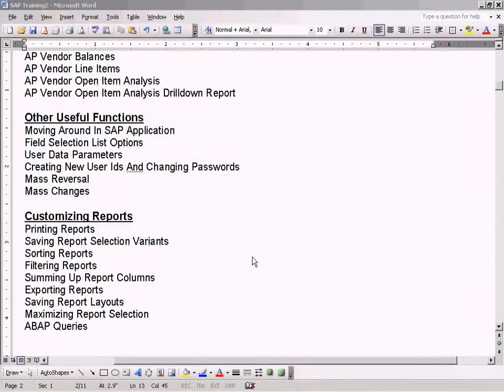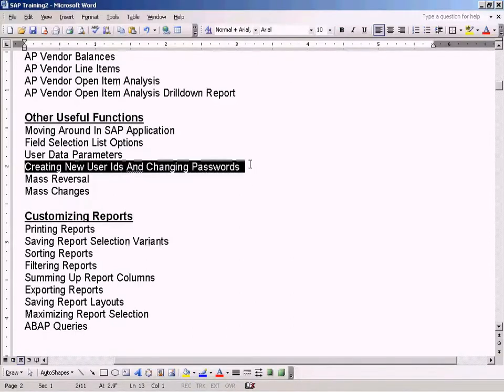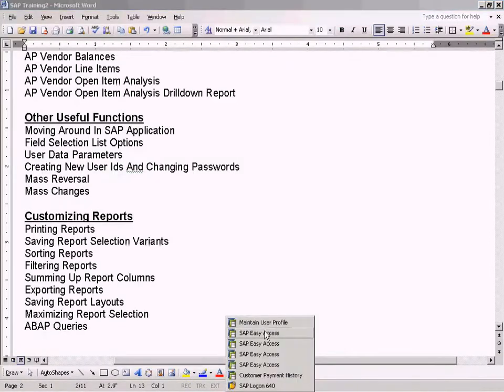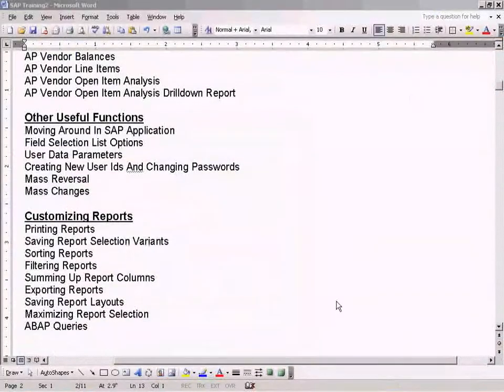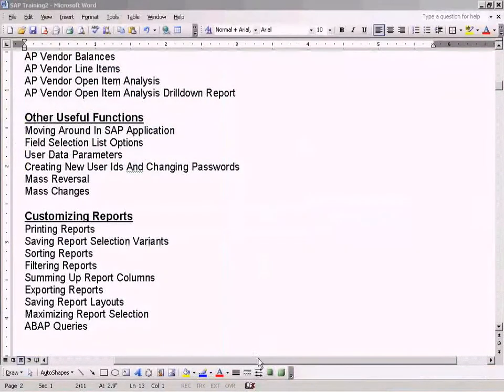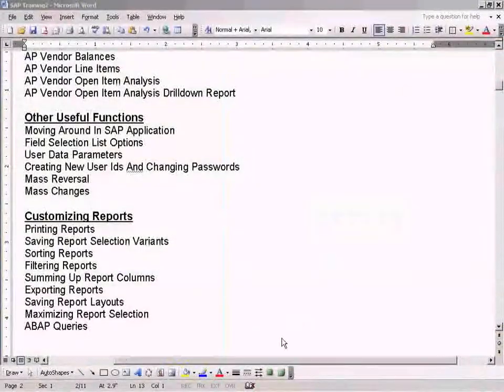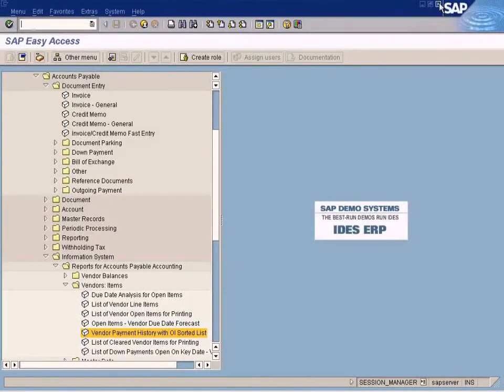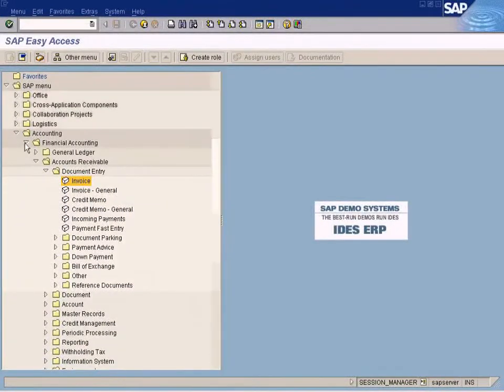SAP Creating New User Ids And Changing Passwords